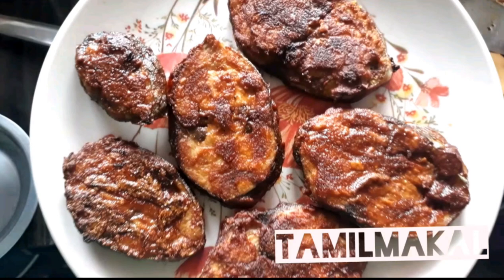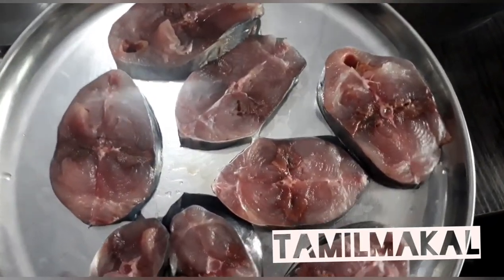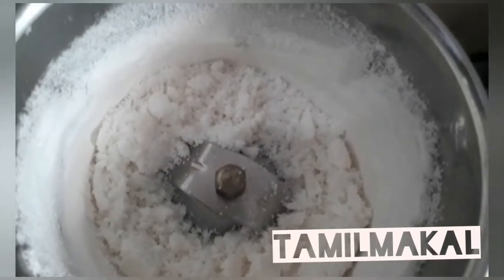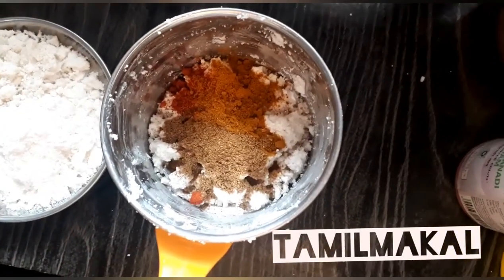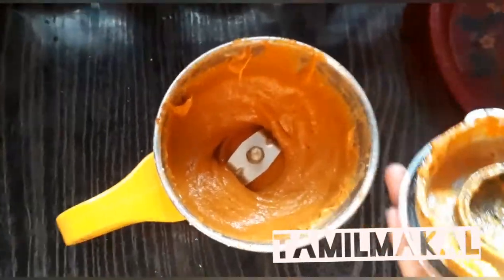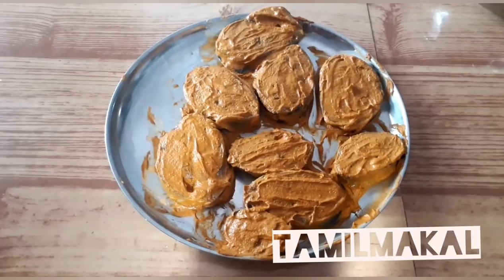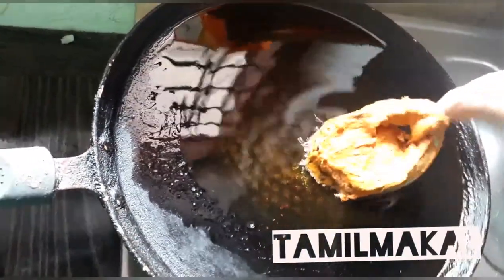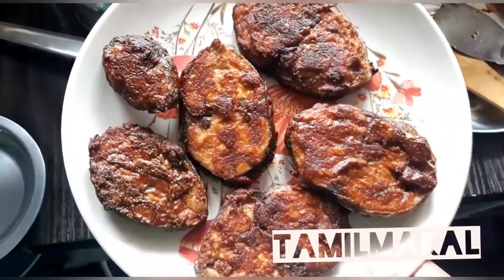Ikura fish fry🐋in tamil/TamilMakal